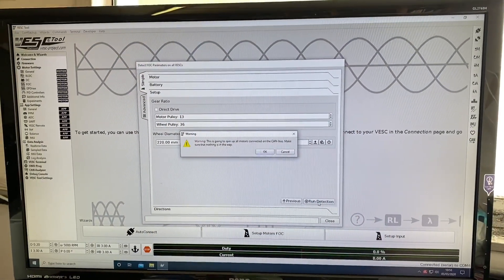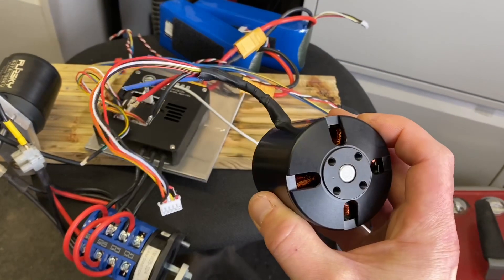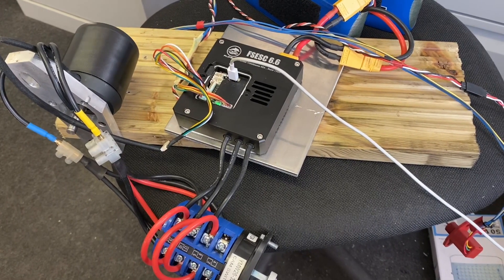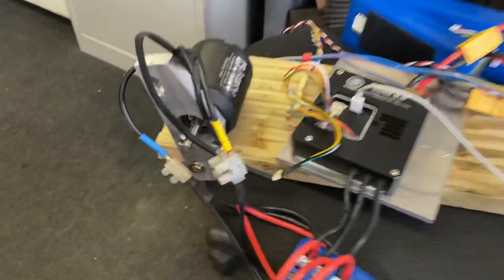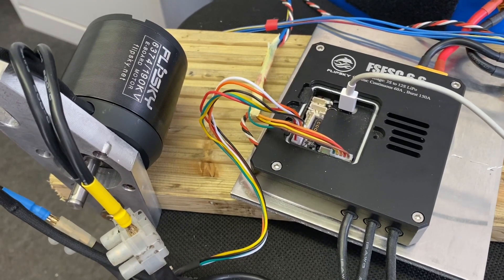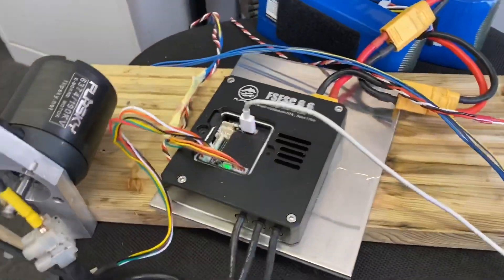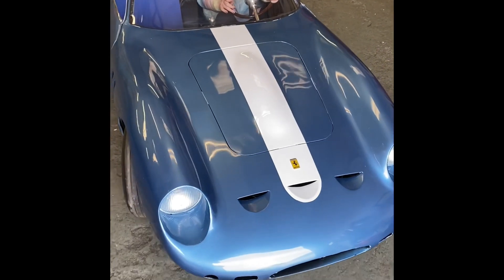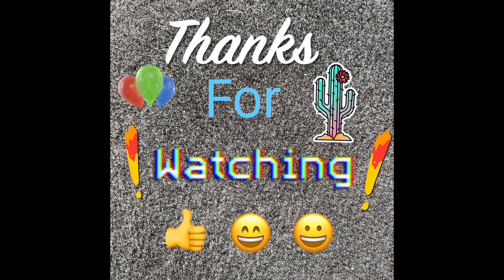Ferrari go kart part 52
A quick update on the power train changes , selecting the new  sensored motor and how its programmed. Acceleration maybe seems a bit slower in the workshop road test.